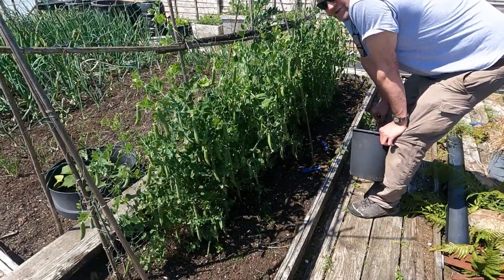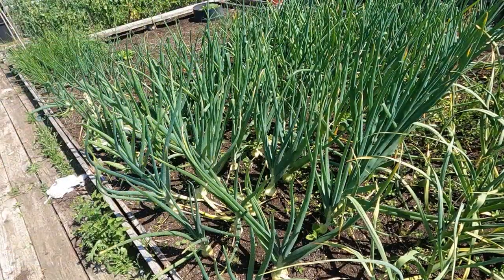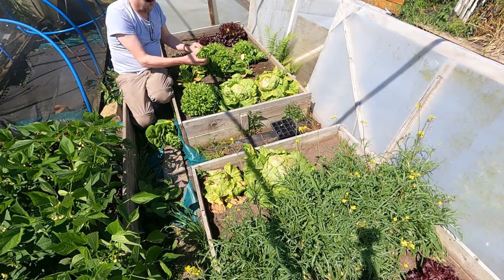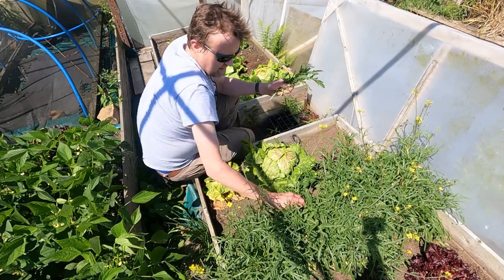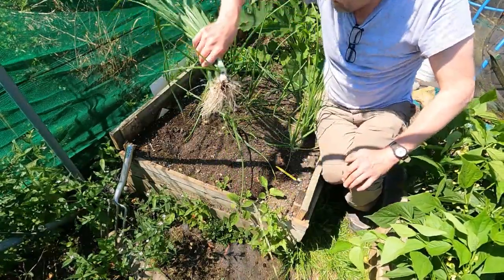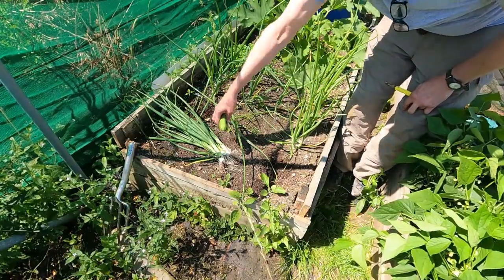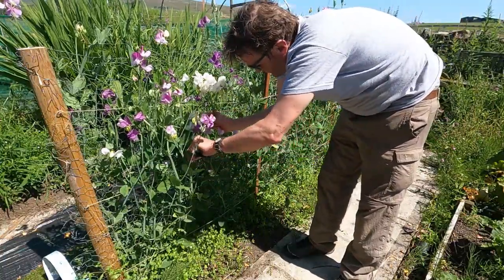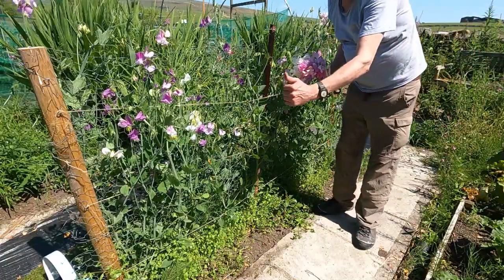Allotment Diary : Mid July Vegetable Harvest Time!!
Harvesting a few bits and pieces from the Allotment.
The Peas are ready now and are some of the Onions.
The Lettuce keep on coming as do the Spring onions.
The first little Courgettes and the first few leaves of the Russian Red Kale have now been picked.
And to finish another bunch of Sweet Peas.

Thanks.